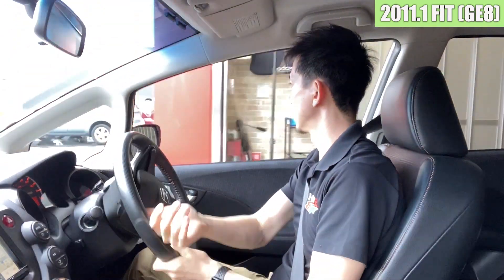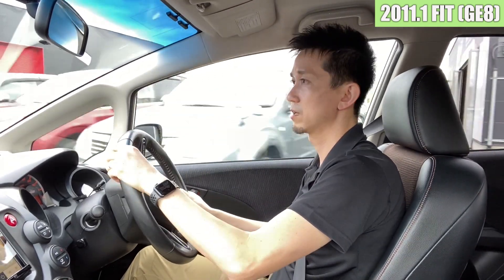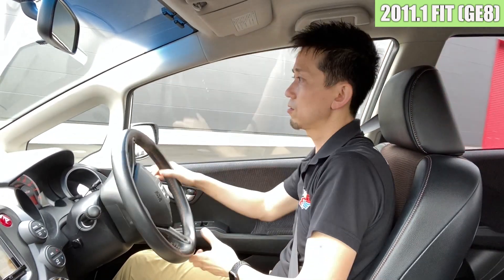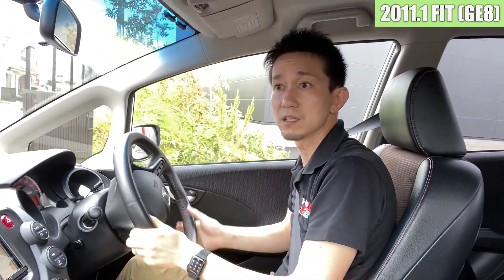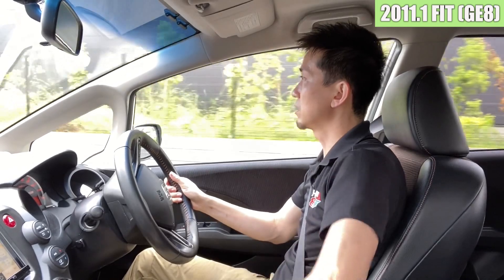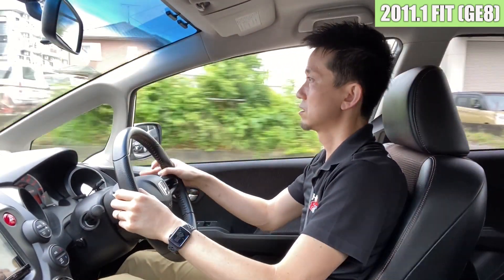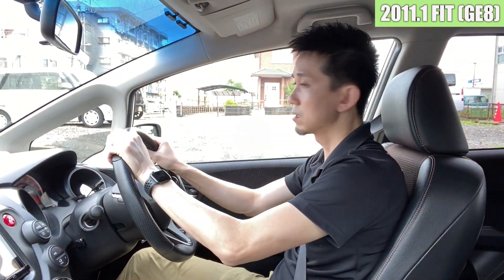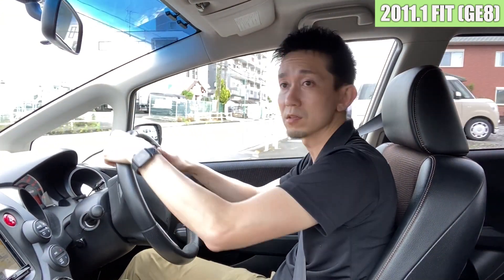【中古車】フィット 1.5 RS 6MT レイズ16AW テイン車高調 パールホワイト 走行60,100km ID1124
外装編スタート位置(0:39)
内装編スタート位置(7:07)
エンジン編スタート位置(11:58)
試乗編スタート位置(12:36)